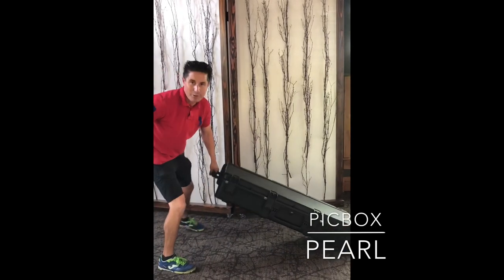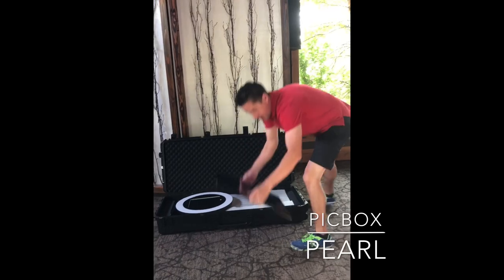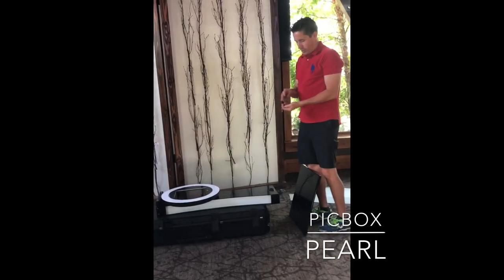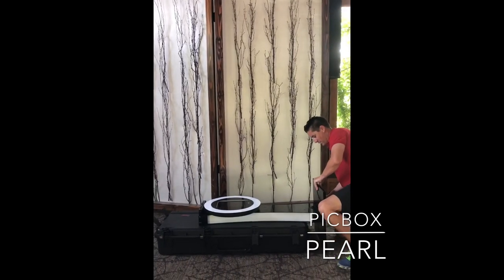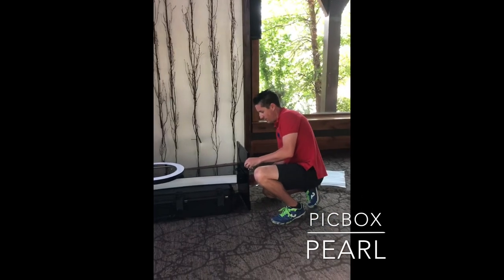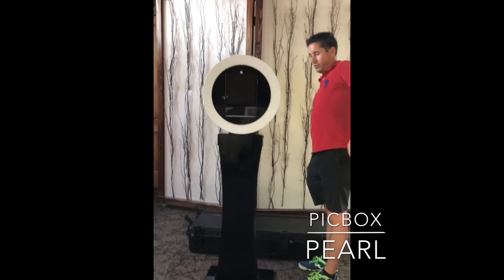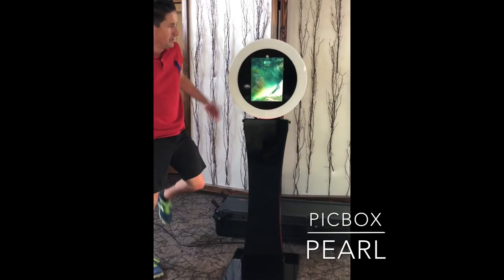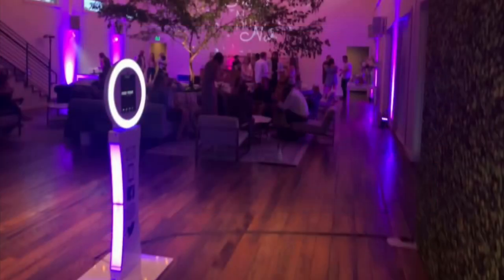PicBox Pearl Introduction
iPad photo booth, photo booth, LED lights, easy transport, photo booth expo 2019, photo booth network, photo booth community, pbbackdrops.